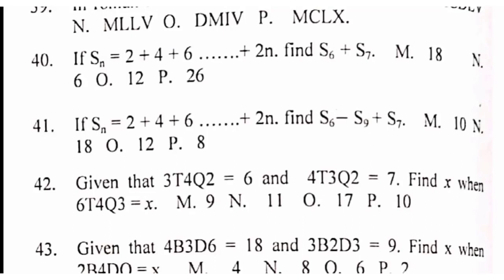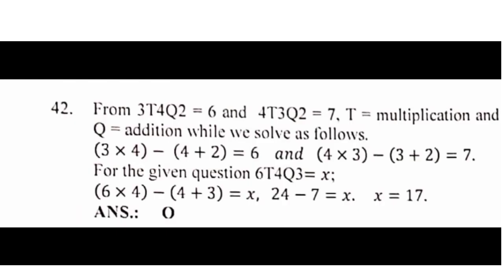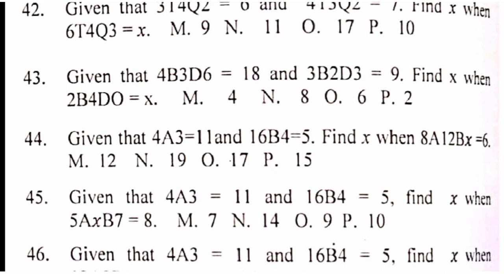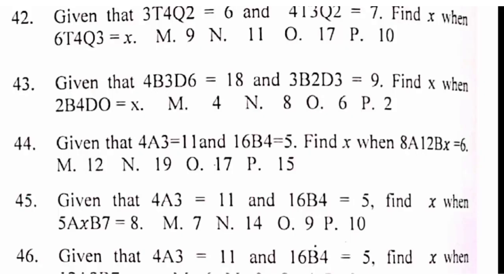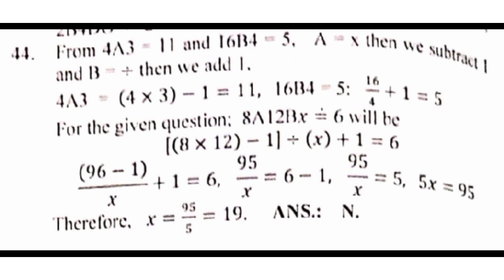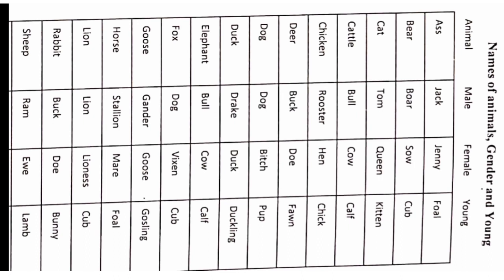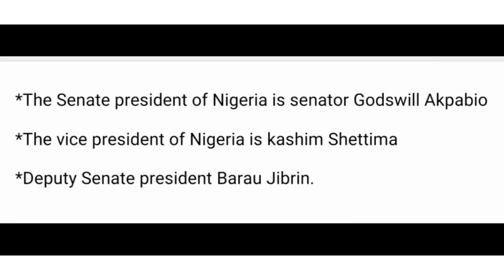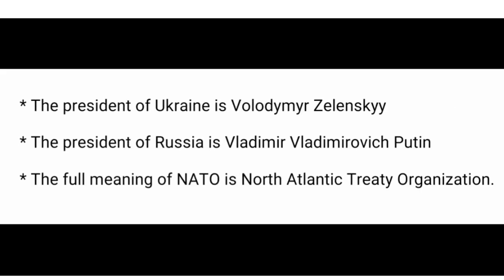DELSU POST UTME MATHS AND CURRENT AFFAIRS REVISION